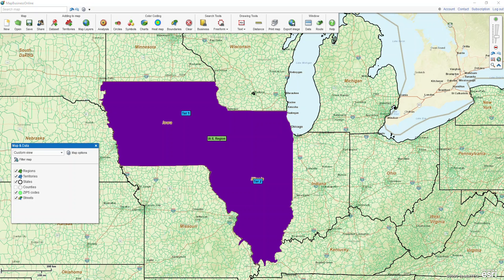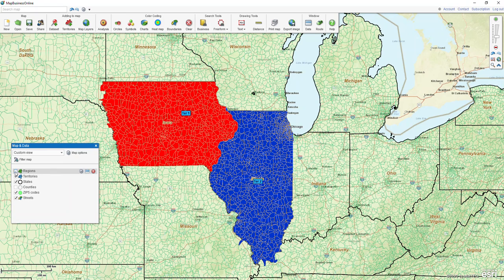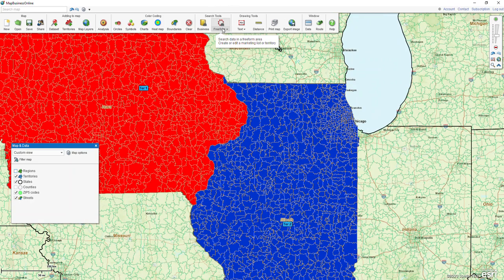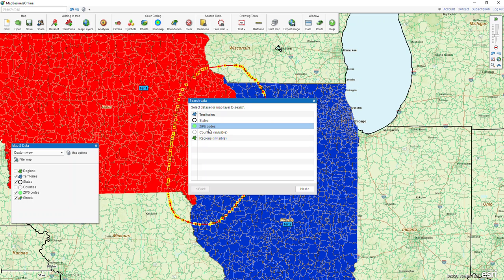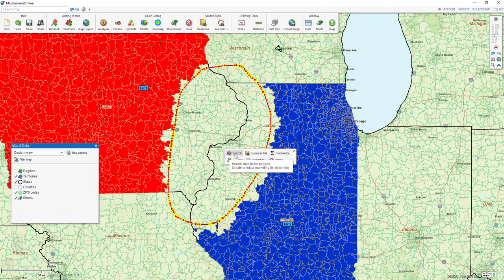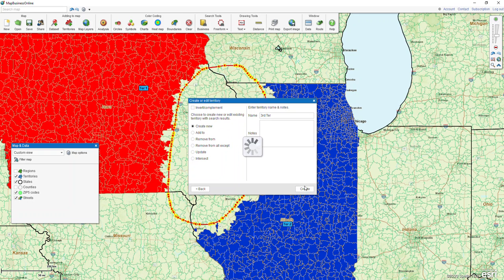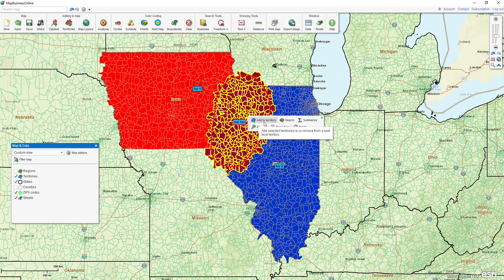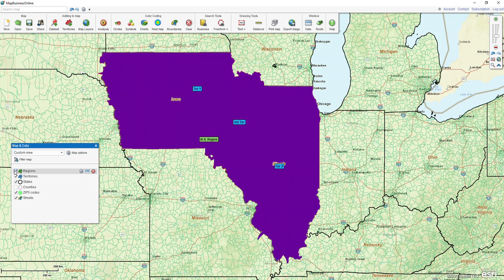Splitting up Territories within an Existing Region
This video goes over how to use the search tools to grab geographies to be removed from existing territories and to create a new territory to be added to the existing Region.